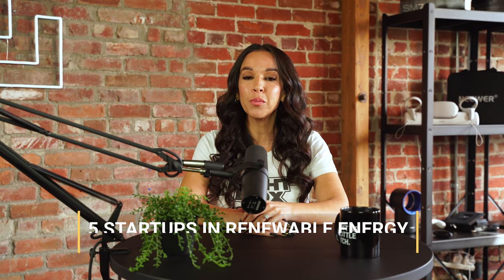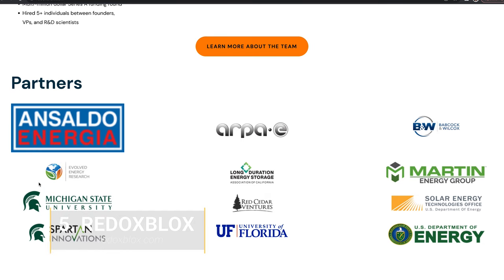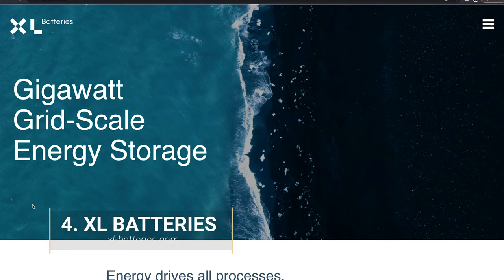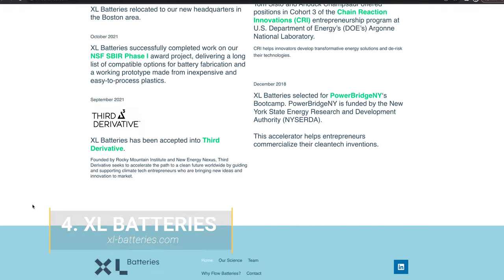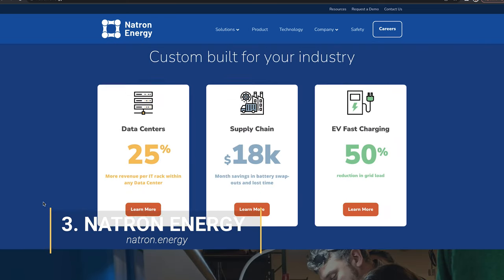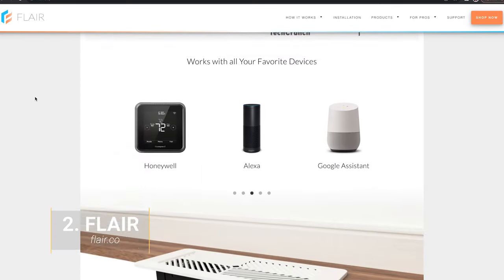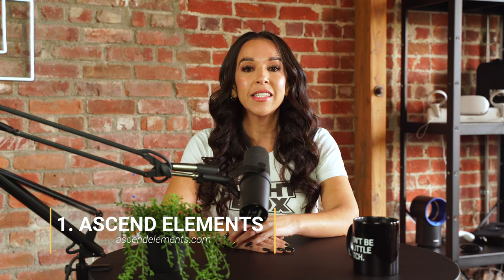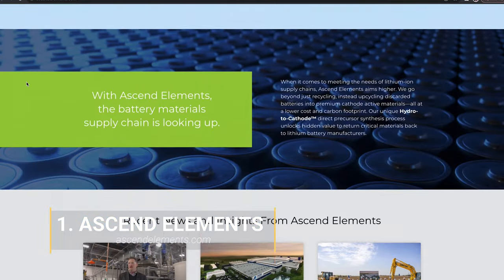5 startups transforming renewable energy - STARTUP COUNTDOWN 051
It’s the Startup Countdown! These five startups are transforming renewable energy:

5. RedoxBlox, thermochemical energy storage

4. XL Batteries, flow batteries for the grid

3. Natron Energy, sodium-based batteries

2. Flair, smart eco-friendly vents and thermostats

1. Ascend Elements, lithium-ion battery recycling

We are Sightbox - we make startups look like a billion bucks.